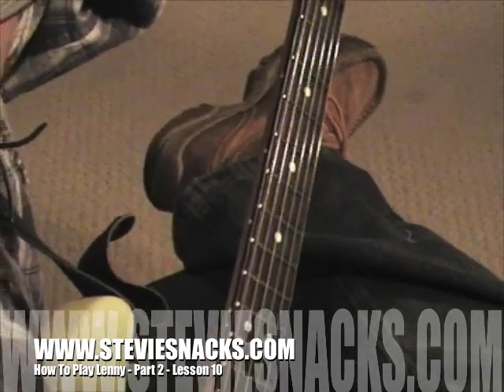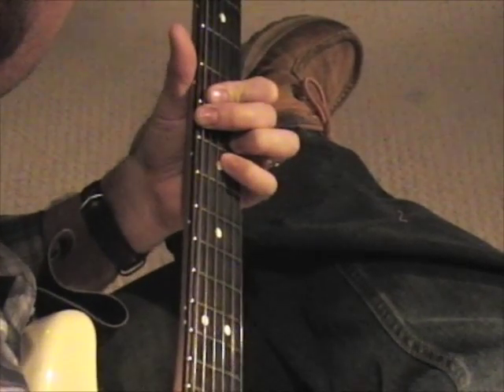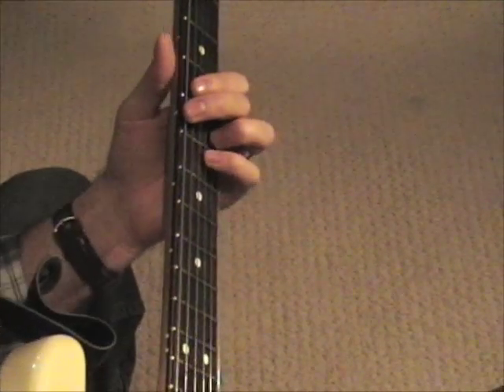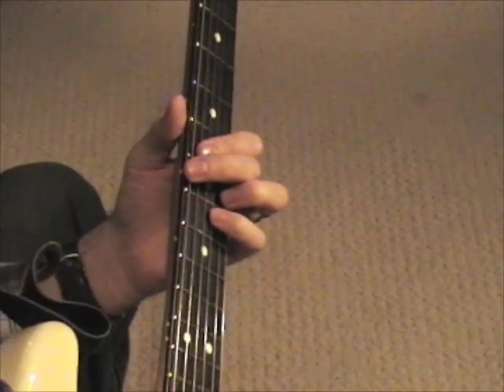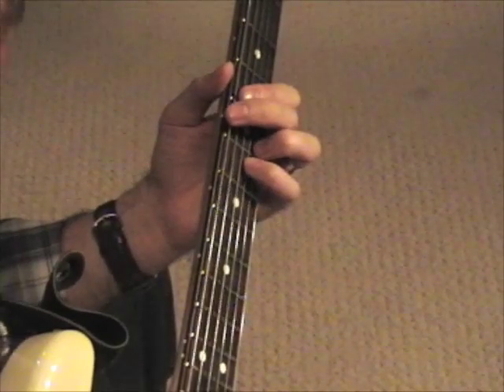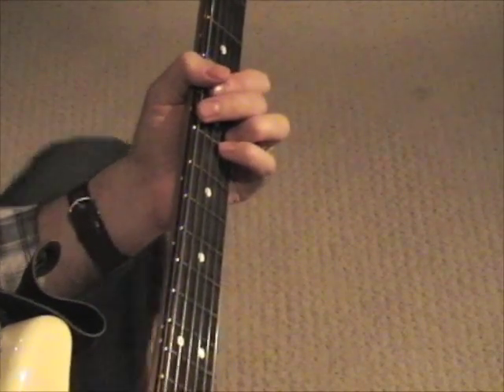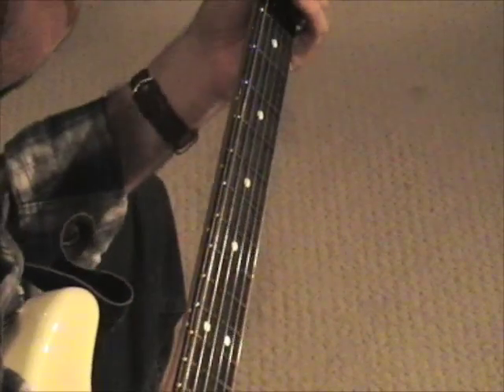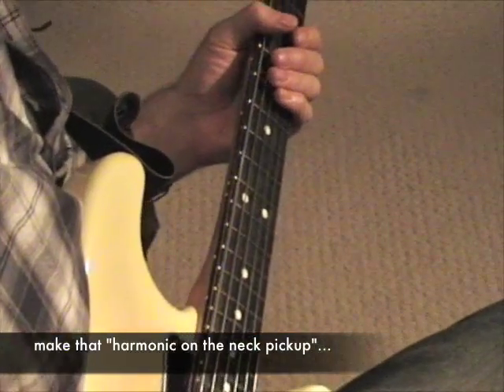How To Play SRV's Lenny - Part 2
- This lesson looks at the sliding chord sequence that follows the basic chords learned in the last lesson.  These two lessons cover pretty much all the rhythm playing in the song "Lenny".  Learning to play this correctly is just as important as learning to play the solos.